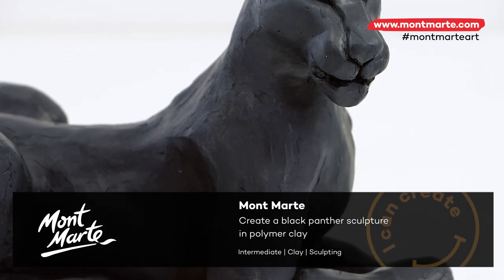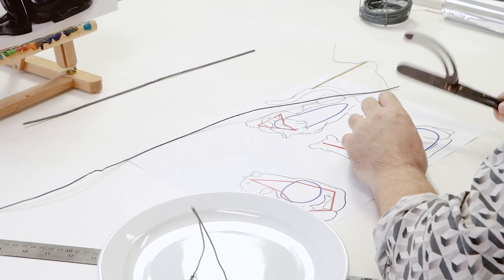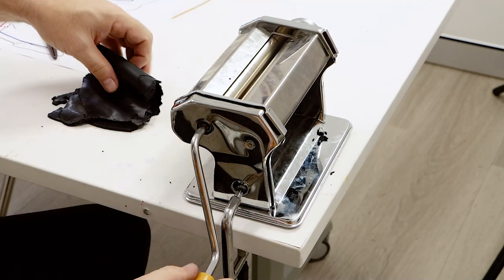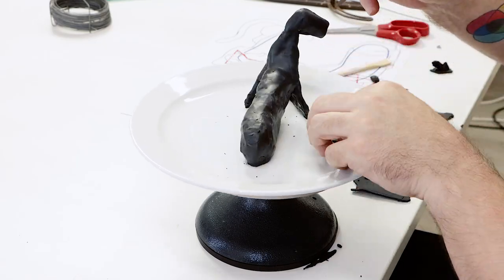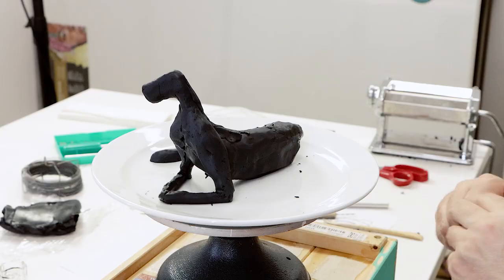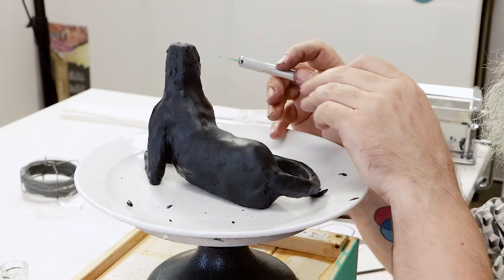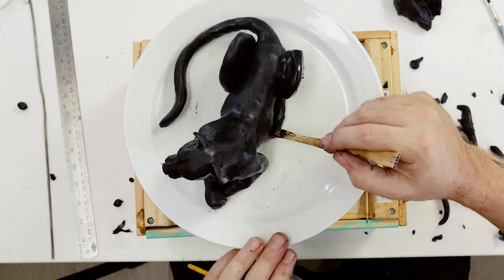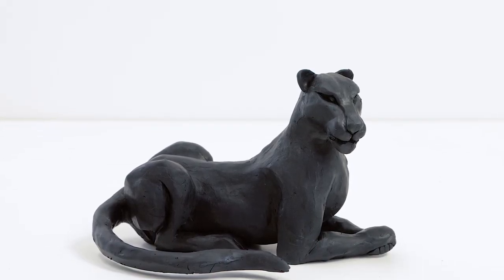Black Panther Polymer Clay Sculpture Project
Last week we posted a video on how to create a clay sculpture. This week it’s time to put all those handy tips and tricks into action and make this super cool black panther out of polymer clay! 🖤 You’ll find the full tutorial video, list of materials and printable instructions on our website, so grab some supplies and spend the weekend creating with clay 🤩

Ready to try something else using our Make n Bake Polymer Clay?
Let’s stay in touch!